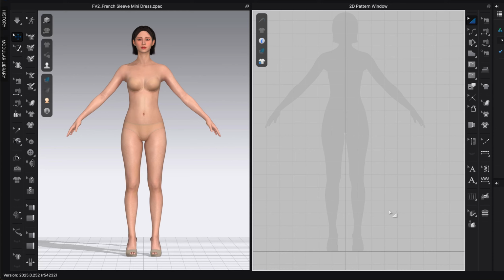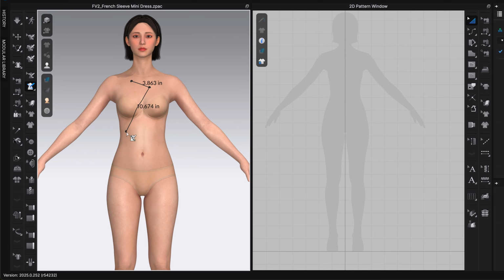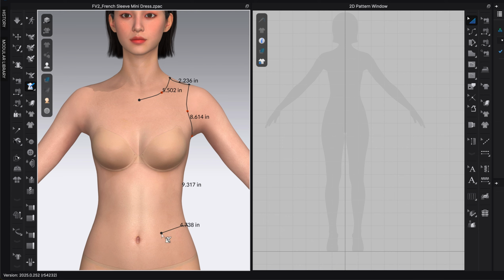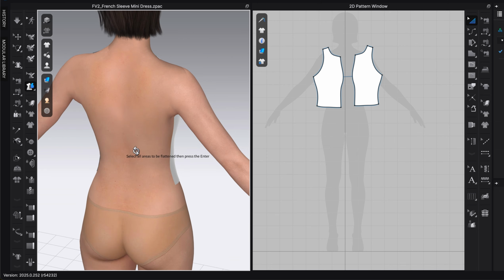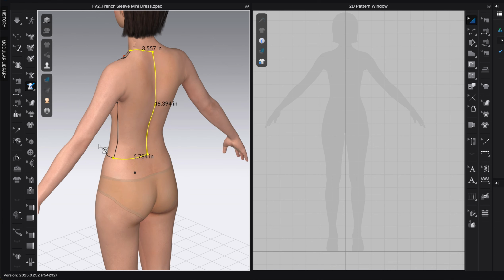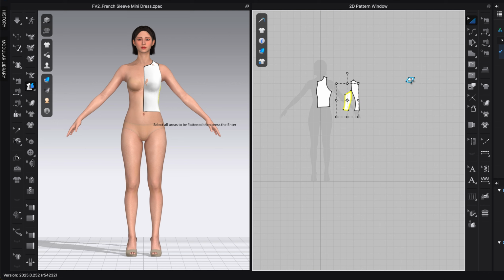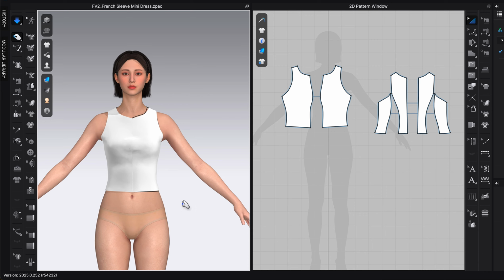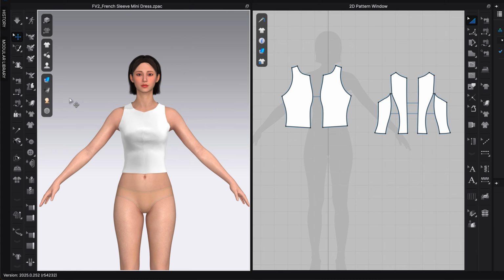CLO3D How to use the 3D Pen (Avatar) Tool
This is a tutorial on how to use the 3D Pen (Avatar) tool in the virtual fashion design software, CLO3D. In this class, we will go over how to use the pen tool and uses for it. View our other videos for full courses on using clo.